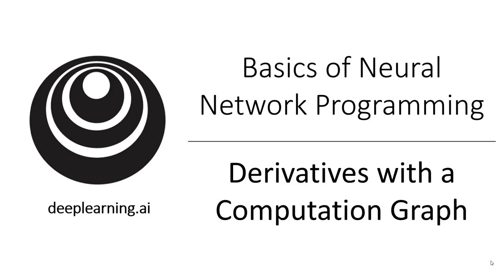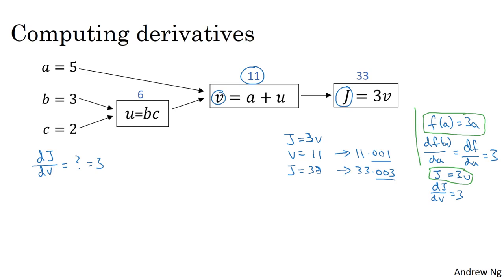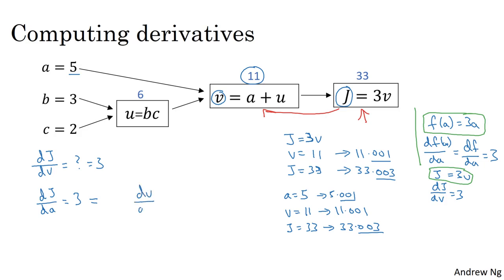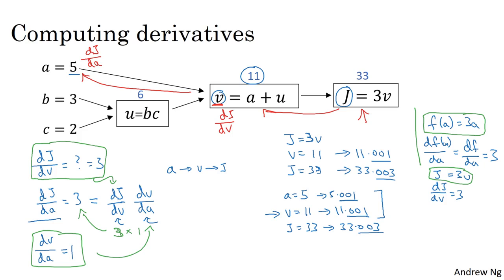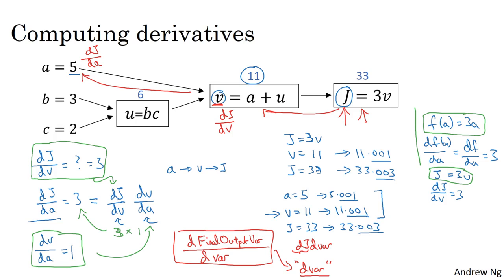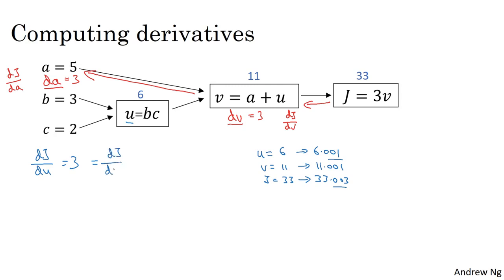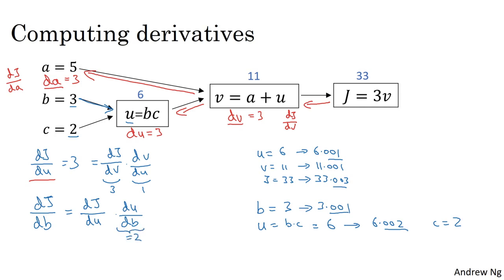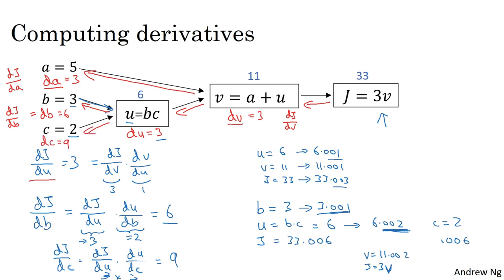15 Derivatives with a Computation Graph_merged